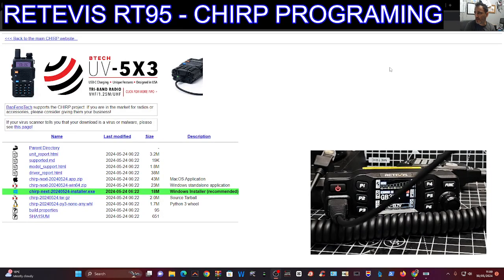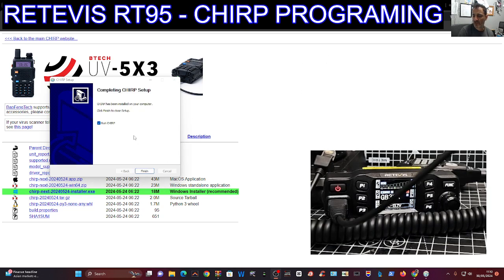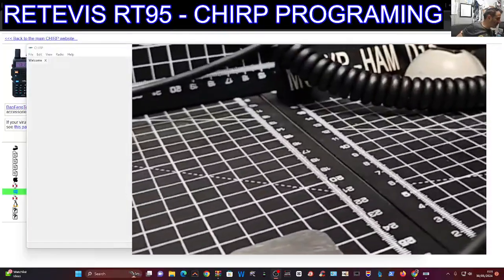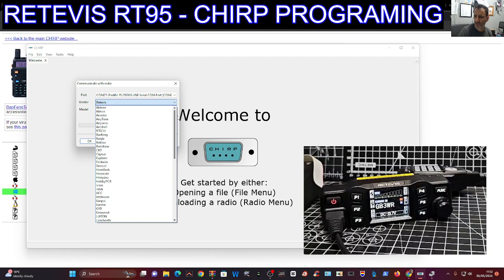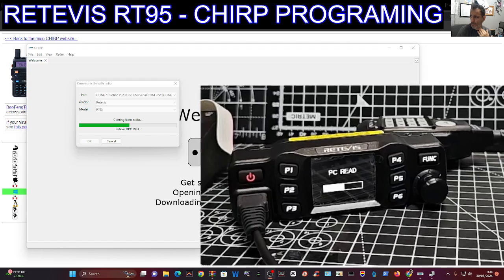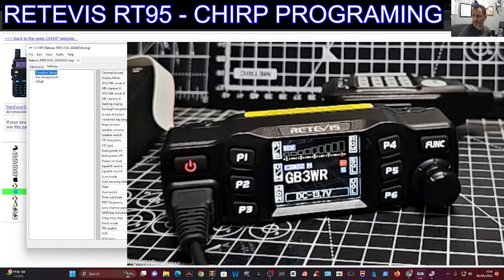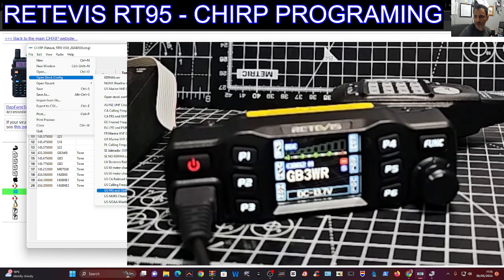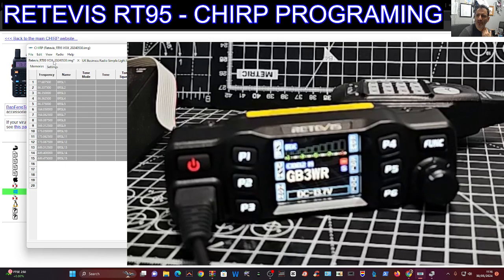RETEVIS RT95/ANYTONE 778 - CHIRP PROGRAME SOFTWARE - FULL INSTALL & TEST